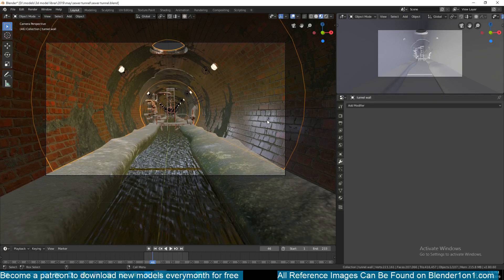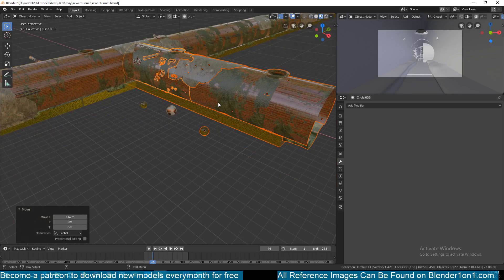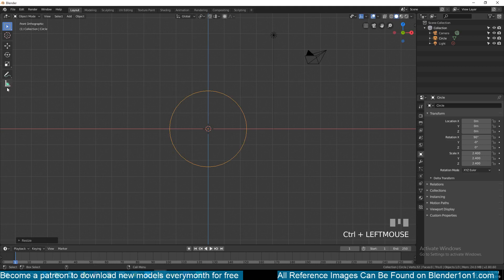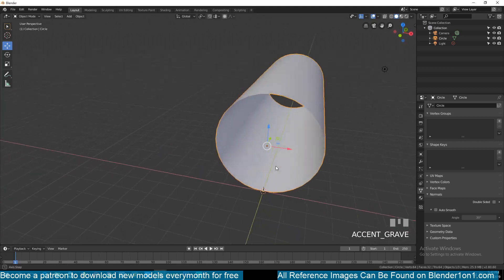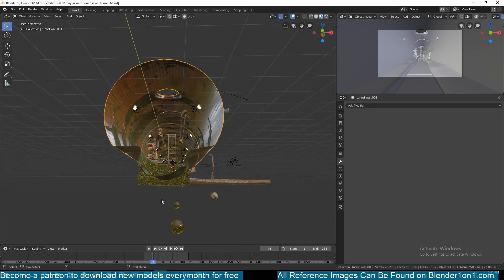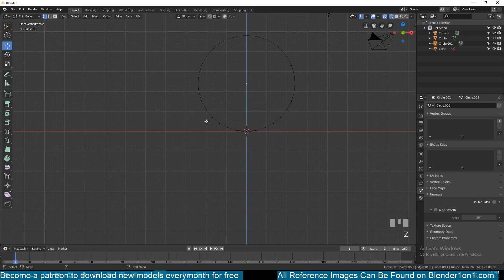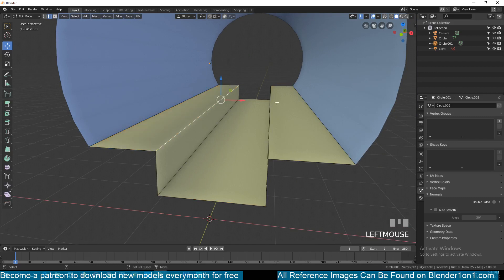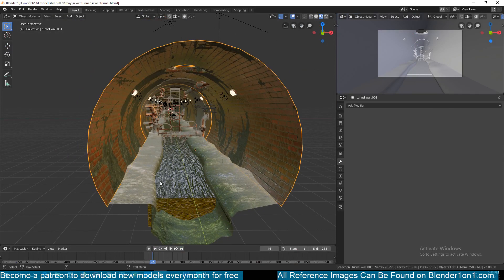making a sewer tunnel in blender 2 8 training series part 2